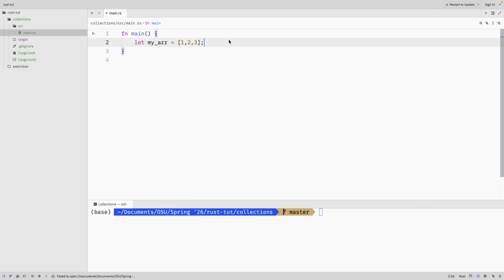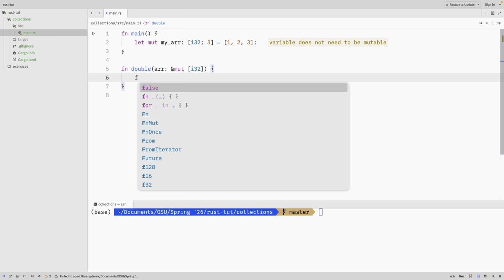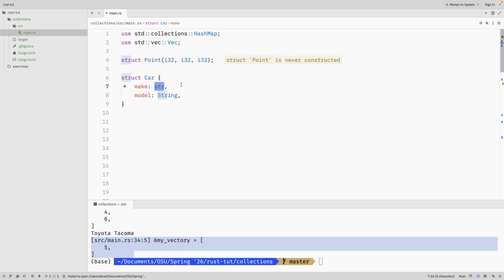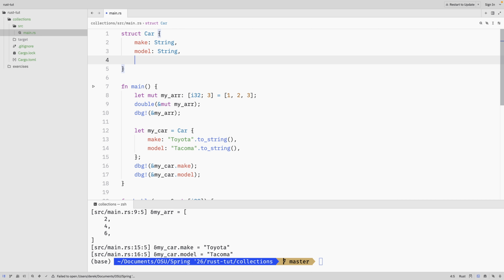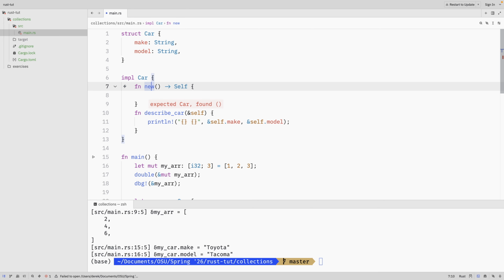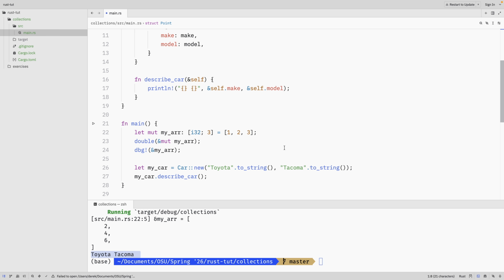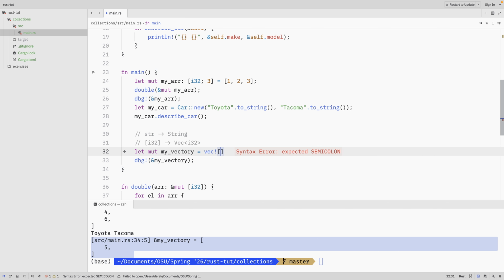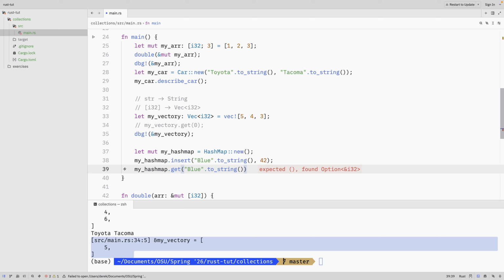Rust 0 to 100 - Video 6: Common Collections and Structs